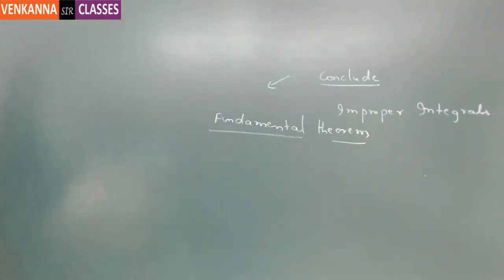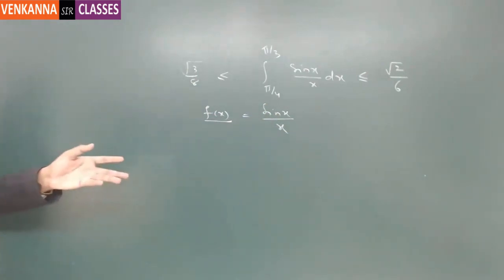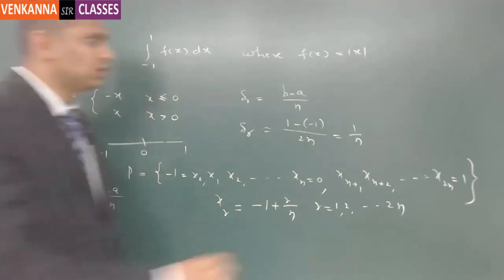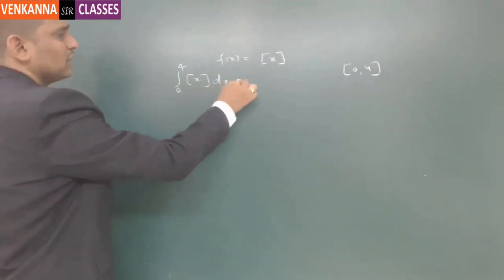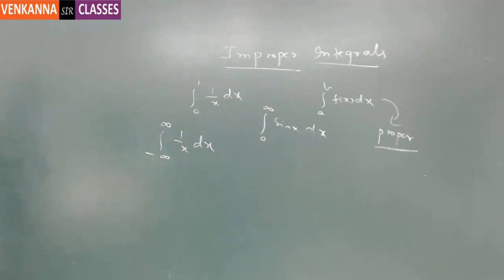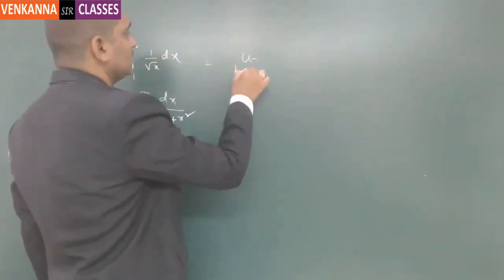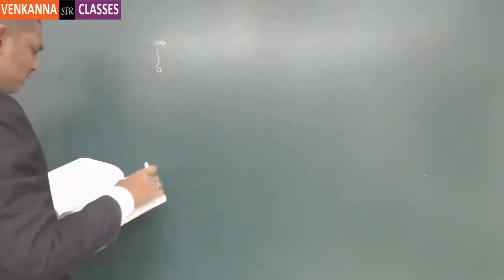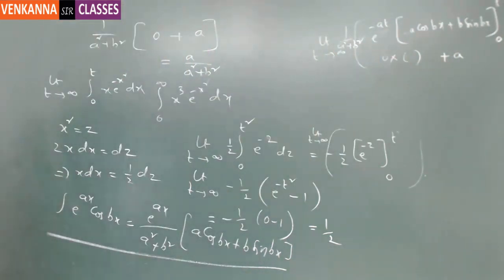Live Class 21